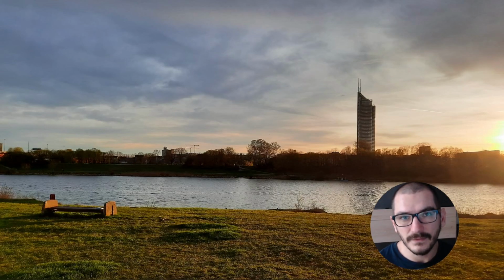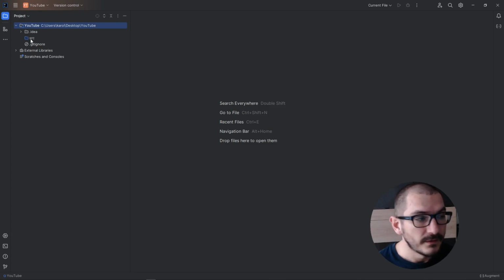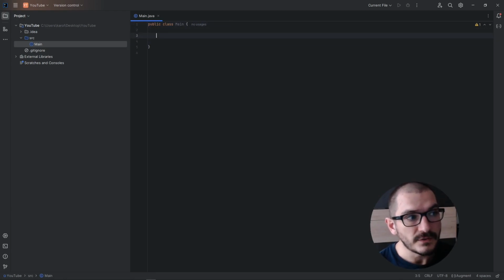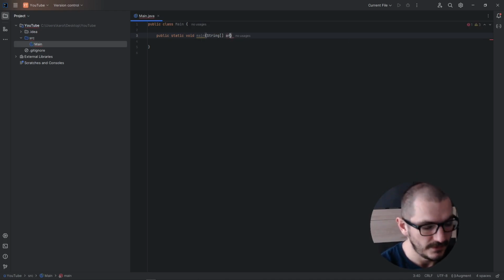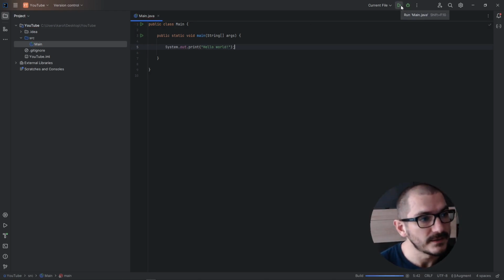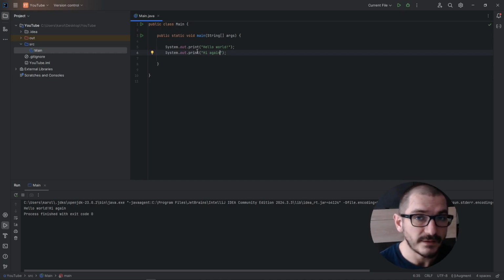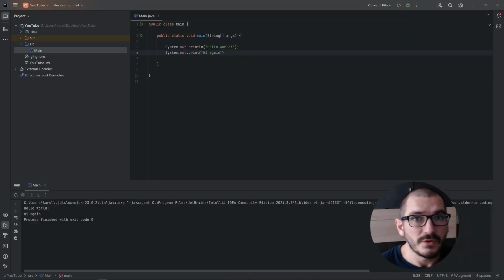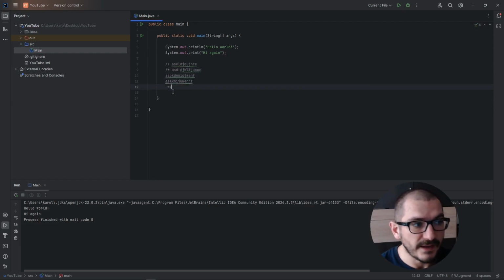Let's create the all so famous 'Hello World' app!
Welcome back to BarCode! In this video, you'll learn how to create your very first Java program — the classic 'Hello World' app!

  ✅  Compiling and running your code

  ✅  Understanding the basic structure of a Java program

💬 Got questions or suggestions? Was there something I made more confusing that it originally was? Or you think I should've explained it differently?